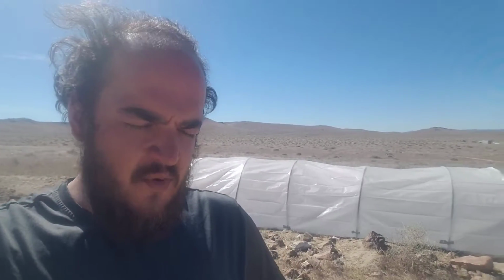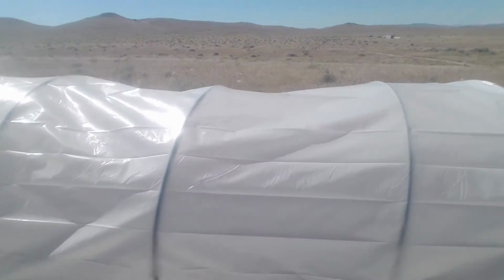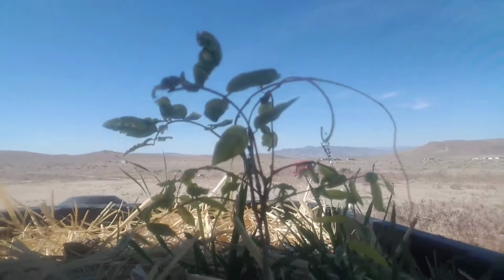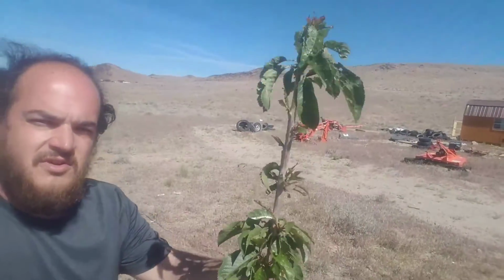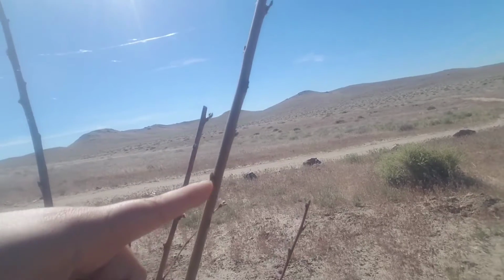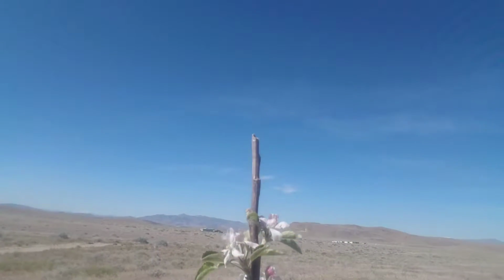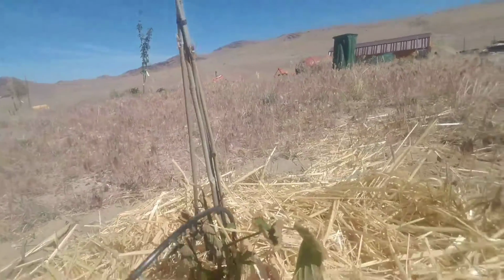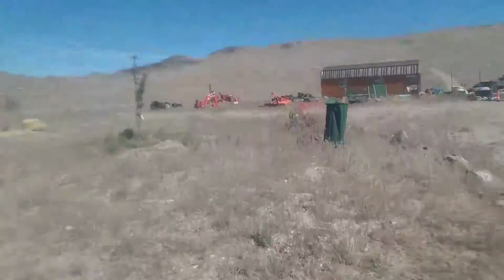Every plant lives! Starter crops survive my black thumb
1. Check soil moisture before watering.
2. Let things be that seem dead, keep watering!
3. Nature is resilient.
4. Profit?